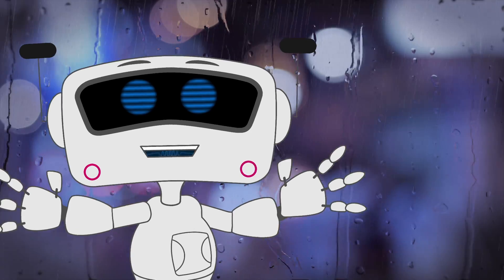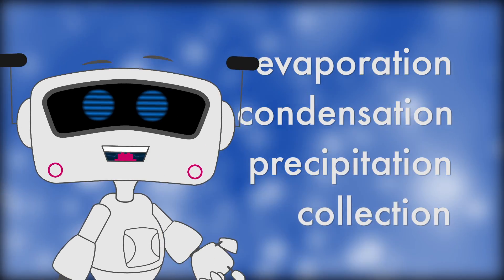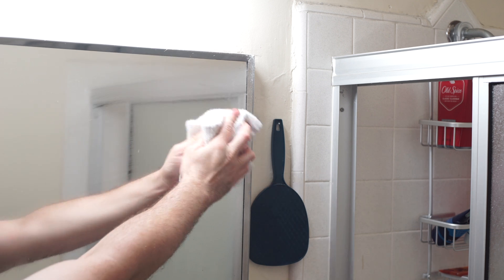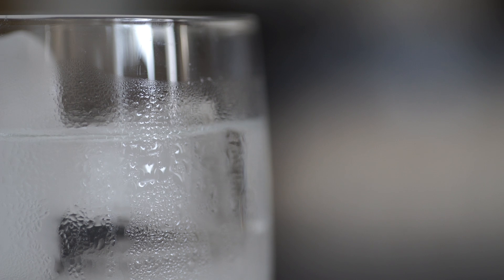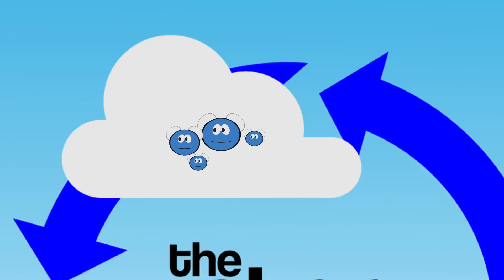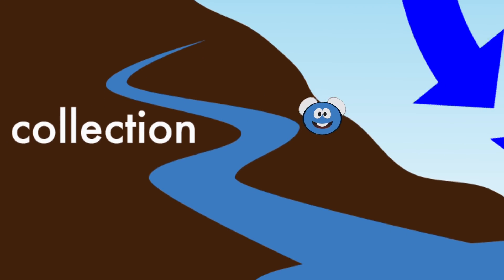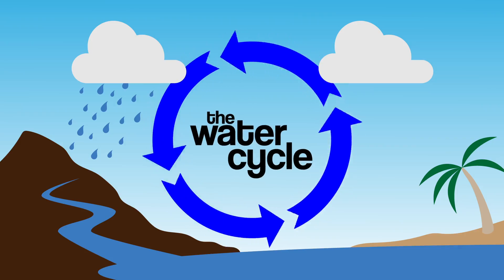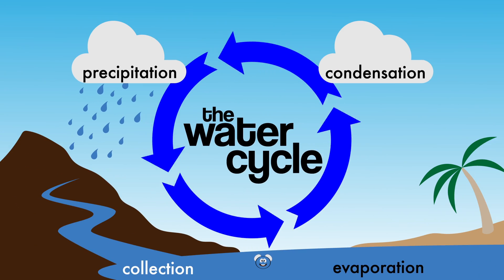Where does rain come from?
Sometimes rainy days mean we have to play inside. And sometimes we get to go out and play in the rain, or at least splash in the puddles after. But how did all that water get up into the sky to fall down in the first place? I'm going to tell you in this video!

Additional Video from
Videoblocks.com